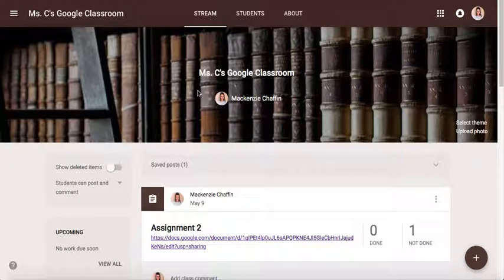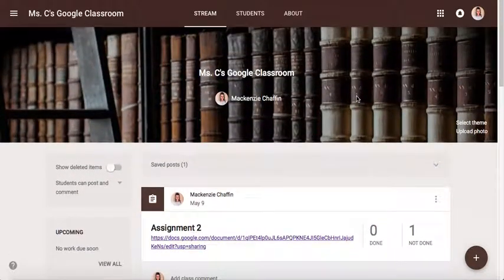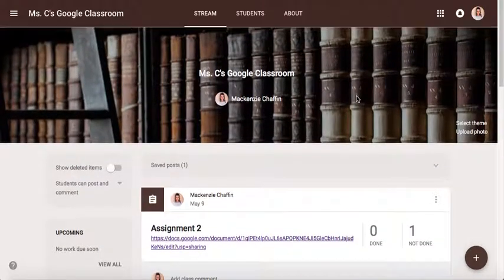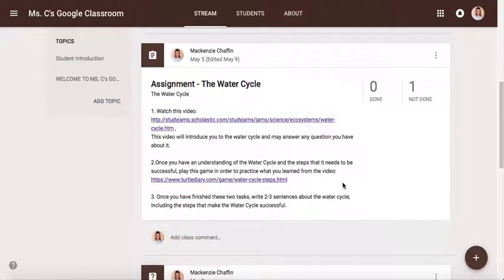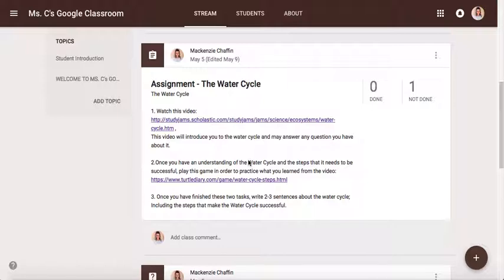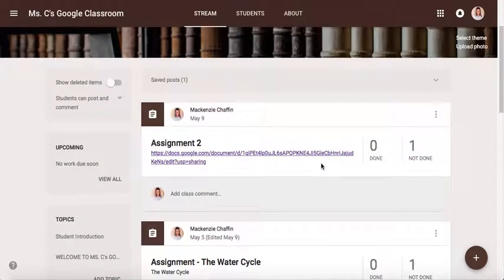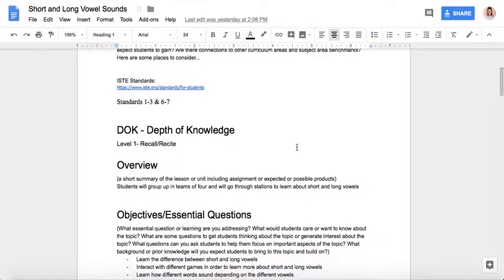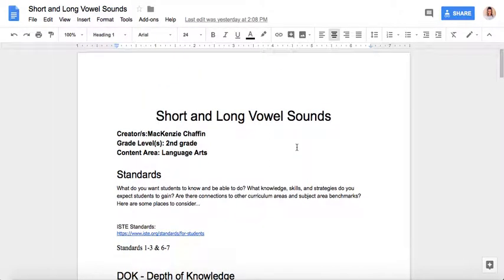MS.C's GOOGLE CLASSROOM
MacKenzie Chaffin's Screencast of Google Classroom.
EDLT 368